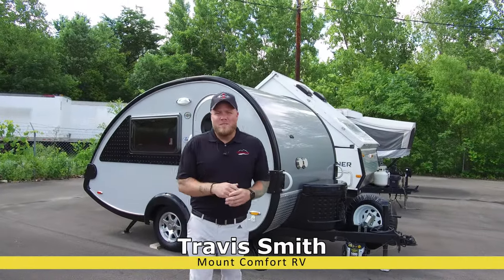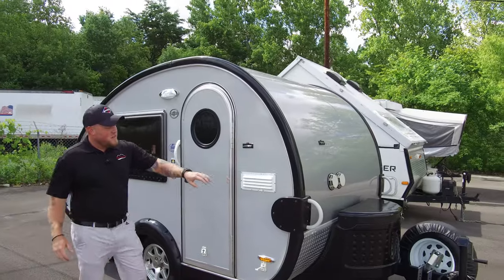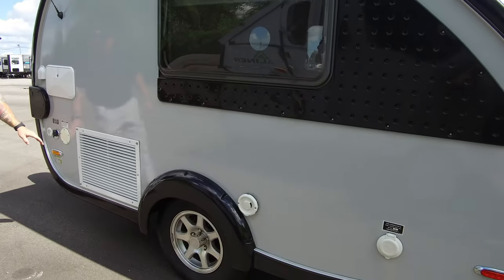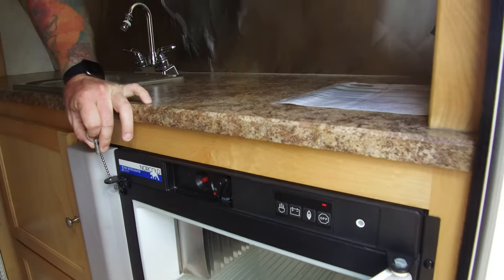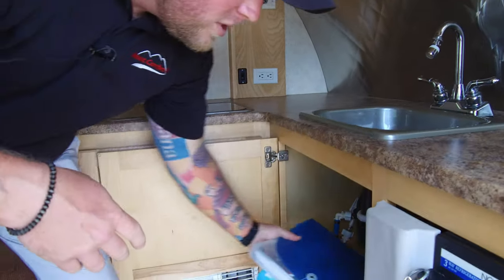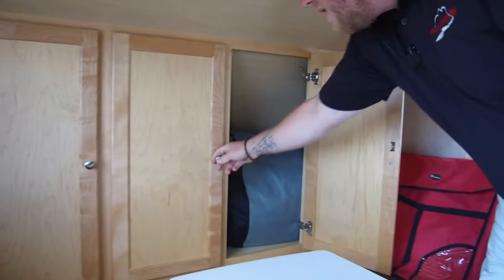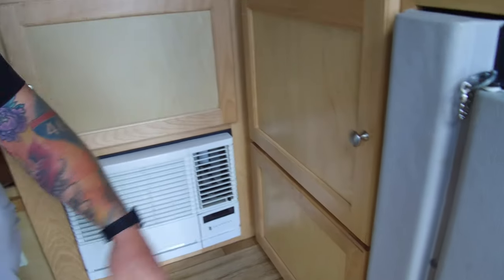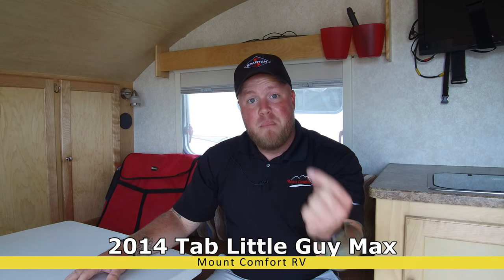Pre-Owned 2014 Tab Little Guy Max | Mount Comfort RV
Pre-Owned Travel Trailers are a hot commodity these days. Take a quick video tour of this 2014 Tab Little Guy Max Camper with Travis Smith at our Indianapolis RV Dealership. Get it before it's gone!